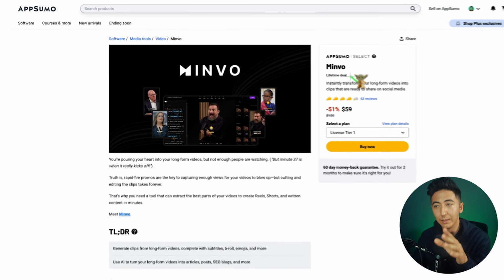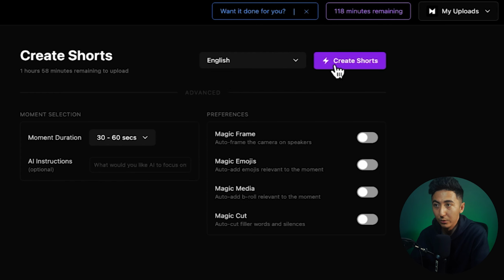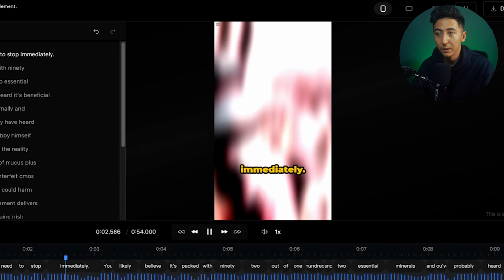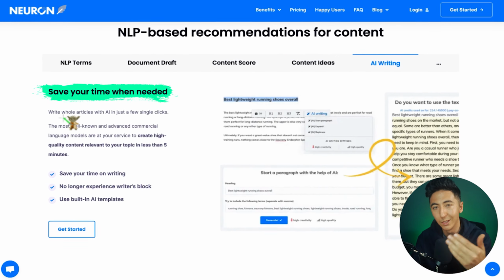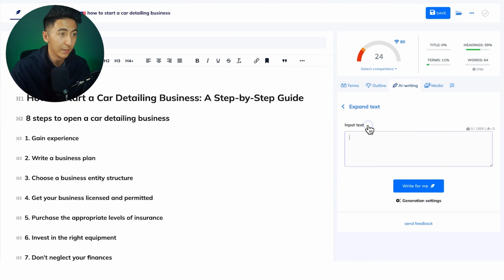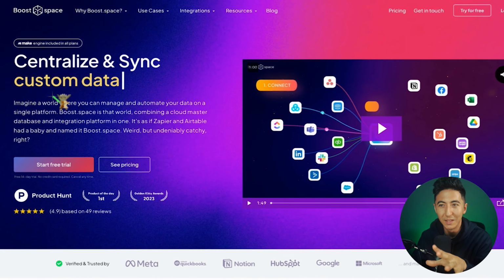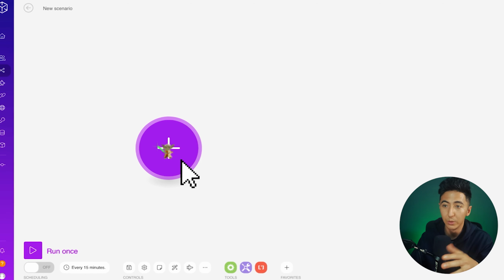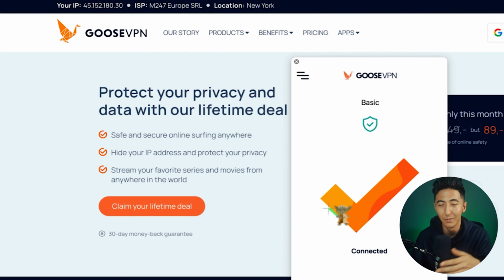4 Lifetime Software Deals to Replace Expensive Ones (Minvo, Neuron Writer, Boostspace & GooseVPN)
Timestamps:
0:00 Introduction
0:04 Minvo the Opus Clips alternative
3:28 Neuron Writer
7:16 Boost Space
9:23 GooseVPN the NordVPN alternative